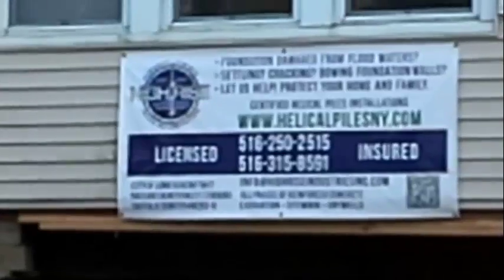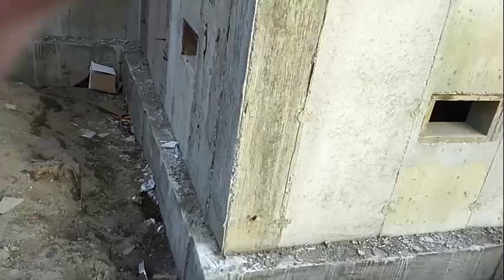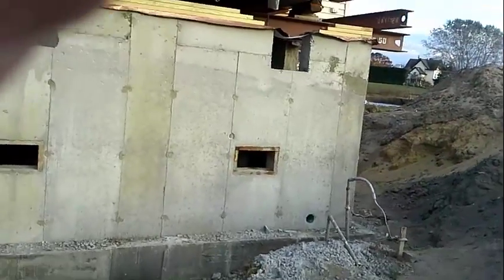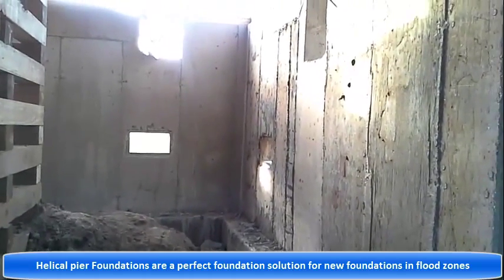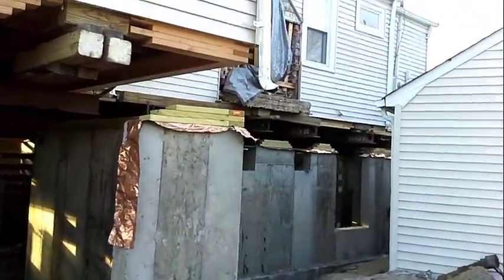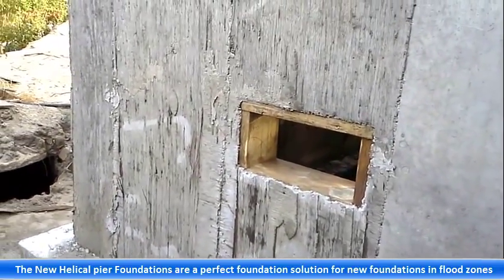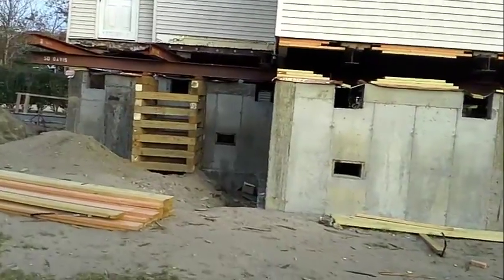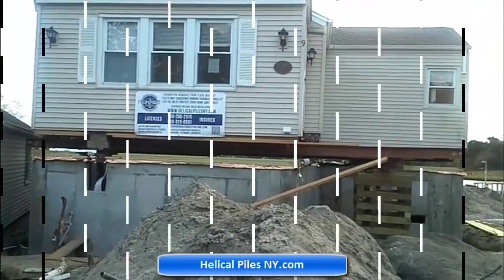New Helical Pier Foundations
The New Helical pier Foundations are a perfect foundation solution for new foundations in flood zone areas.Helical pier Foundations anchor foundations securely to the earth.